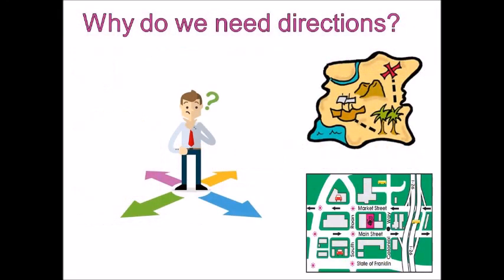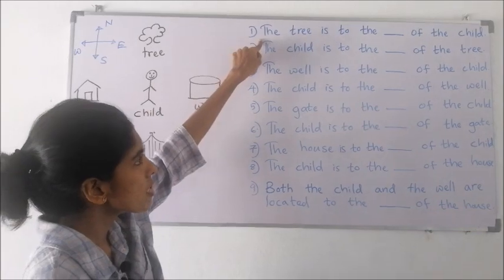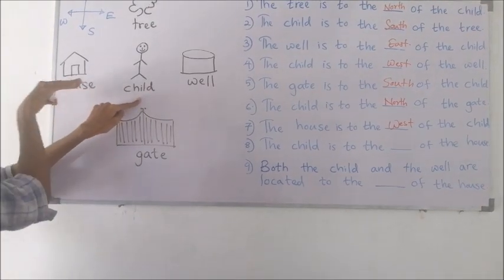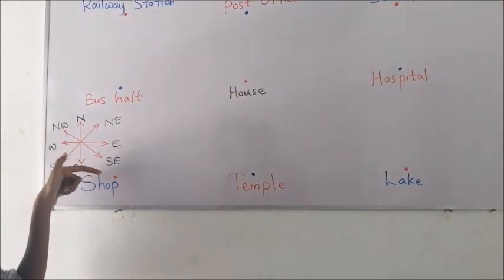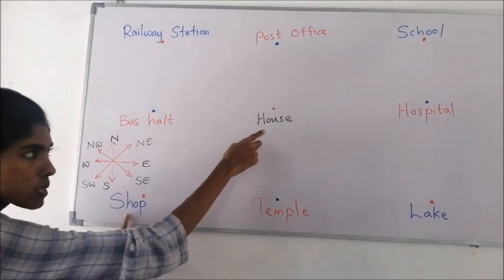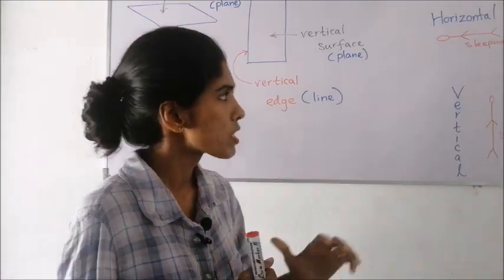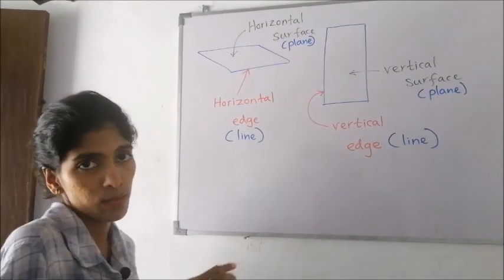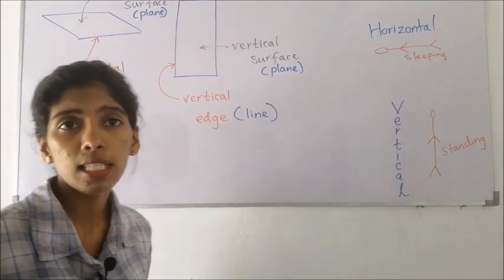Directions - Grade 6 - 8th lesson - English Medium - Sri Lankan National Curriculum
Under this lesson you may learn,
1) main directions and sub directions
2) expressing a location of a place from a given location in terms of the 8 directions
3) identifying horizontals and verticals